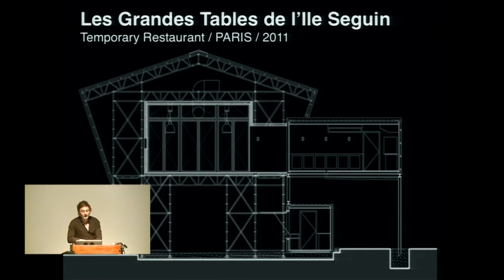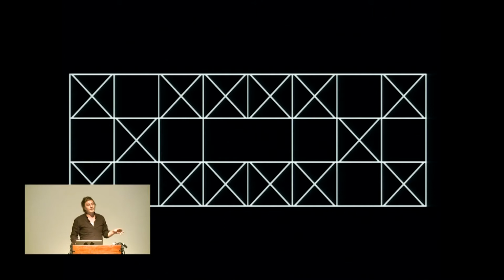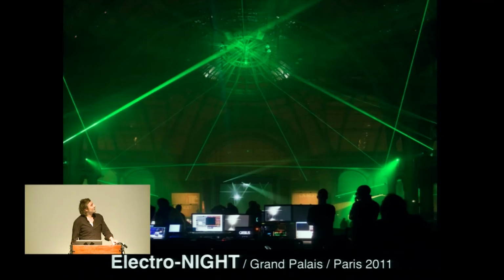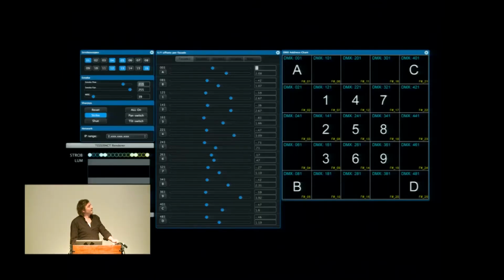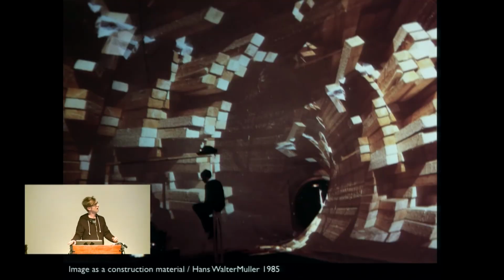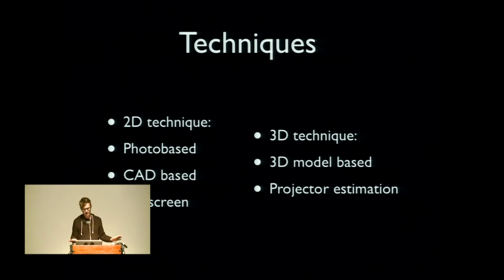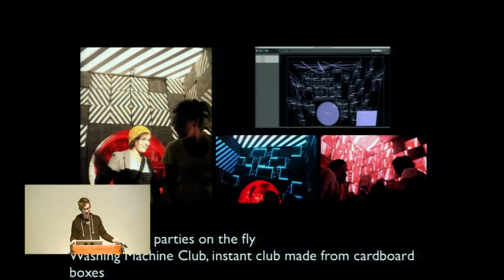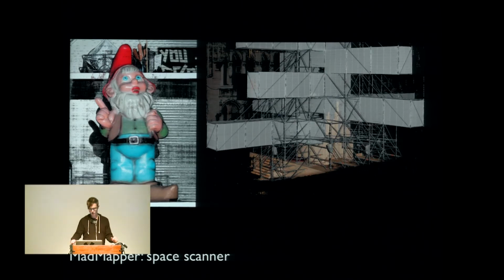Architecture, Light and Rhythm - Pierre Schneider and François Wunschel / 1024 Architecture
25th November 2013
Evening Lecture

Part 1: Architecture, Light and Rhythm

Part 2: MAD-Mapper

Pierre Schneider and François Wunschel of 1024 will talk about their activities and projects before discussing video-mapping history and their ‘homemade’ software MAD-Mapper

1024 was founded in 2008 by Pierre Schneider and François Wunschel. The duo runs counter to the rules of a profession that is perpetually redefined, going as far as producing and marketing their own software, MadMapper. They oscillate between designing scenographic video systems for DJs, major sporting events and cultural venues, such as the Théâtre des Célestins in Lyon.